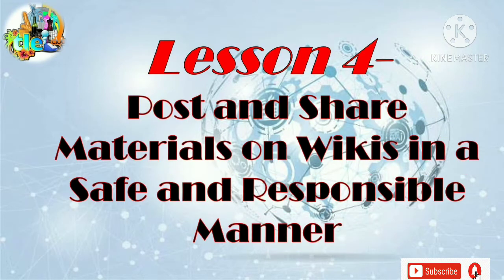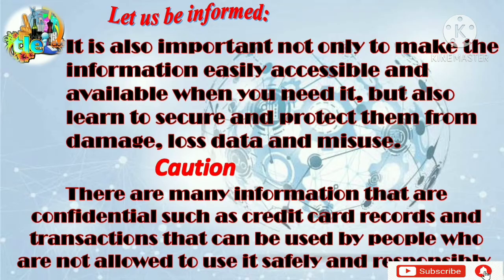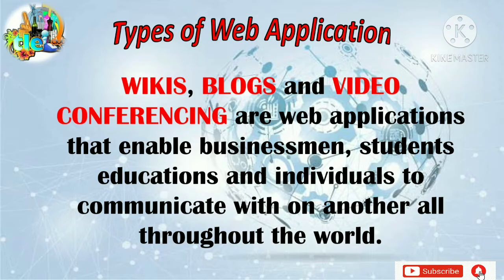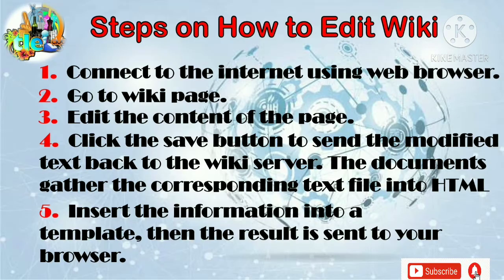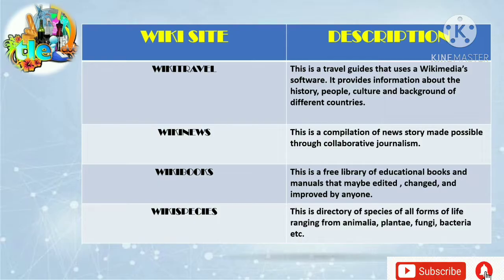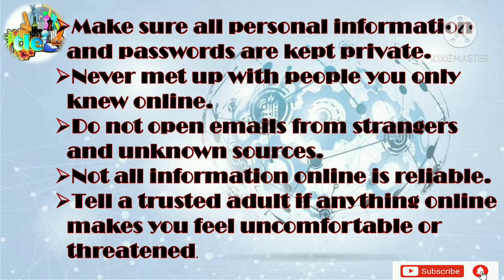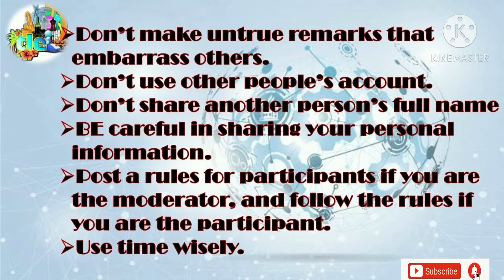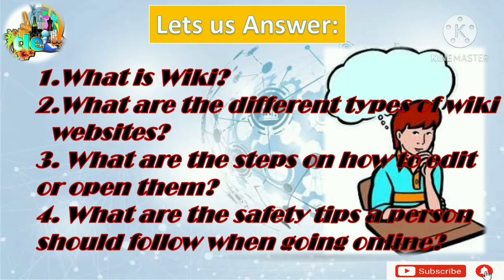TLE 6- Quarter 1❤️Post and Share Materials on Wiki in a Safe and Responsible Manner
This Video Lesson is for TLE Grade Six
Topic: Posting and Sharing Materials on Wiki in a Safe and Responsible Manner

technology and livelihood education,safe and responsible use of ict,class observation tool,posting and sharing materials on wiki in a safe and responsible manner,post and share materials on wiki,post and share materials on wikis in a safe and responsible manner,wiki,what is wikipedia,what is wiki,types of wiki,tle 6 ict and entrepreneurship,video lesson about posting and sharing materials on wiki,internet safety,safety tips,safety tips to follow when going online